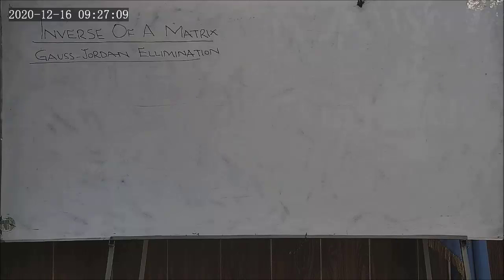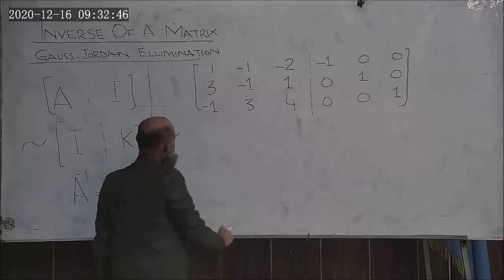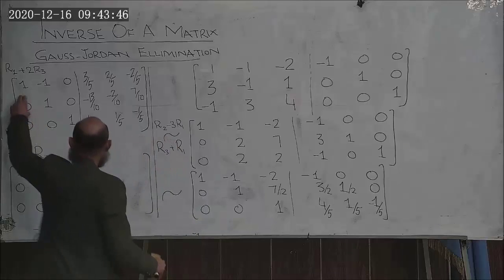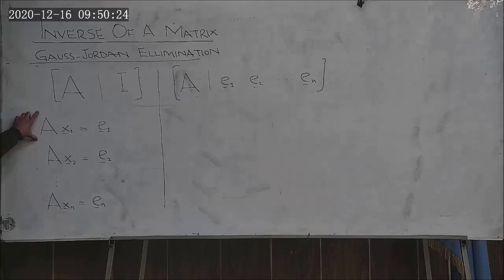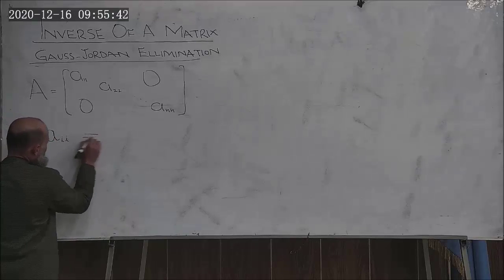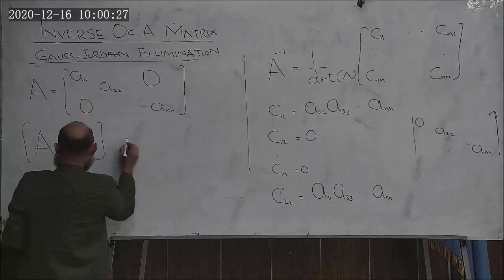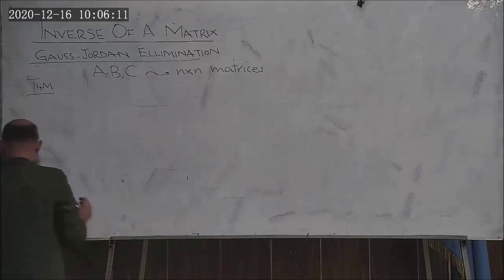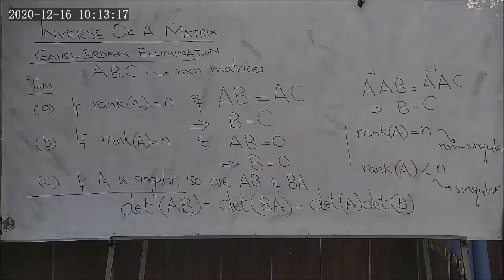EM 14 - Inverse by Gauss Jordan elimination and some properties of inverse of matrices